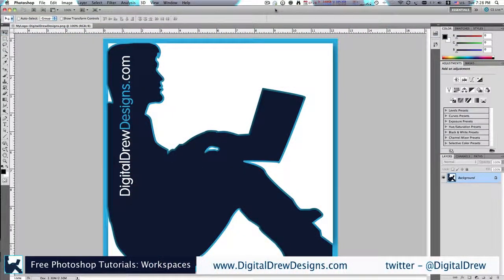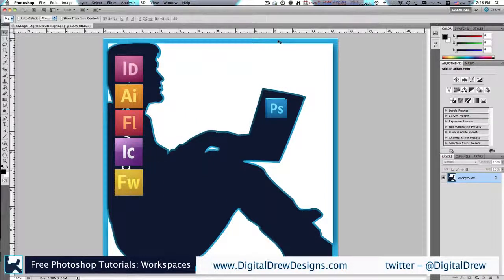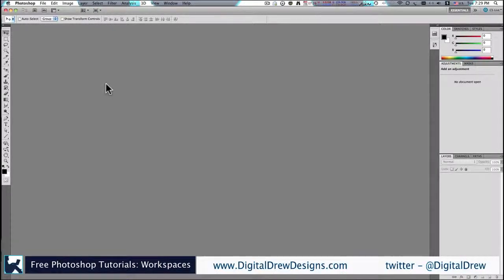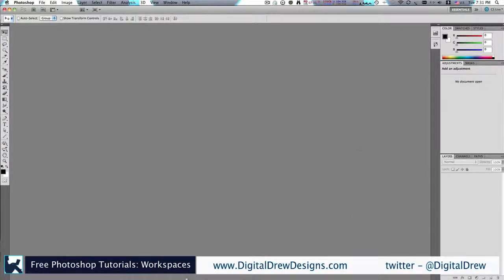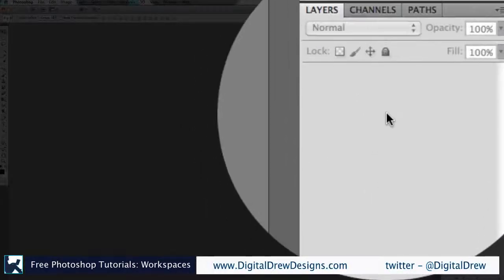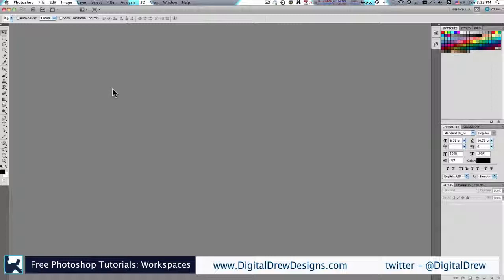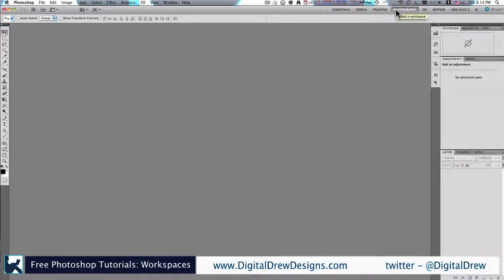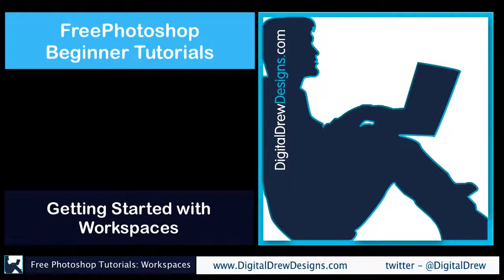Photoshop Beginners: Workspaces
Photoshop CS5 Workspaces tutorial for beginnng Photoshop users, part of a series